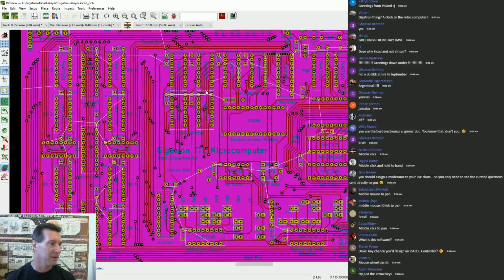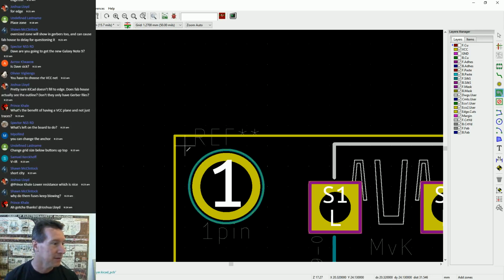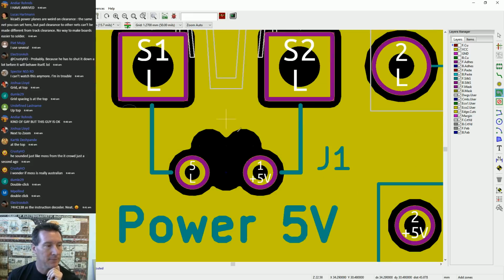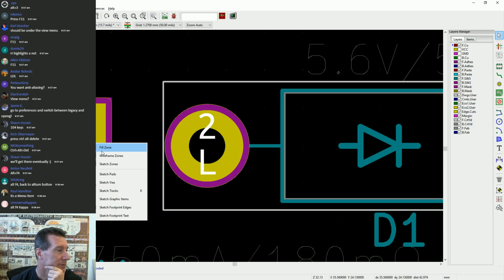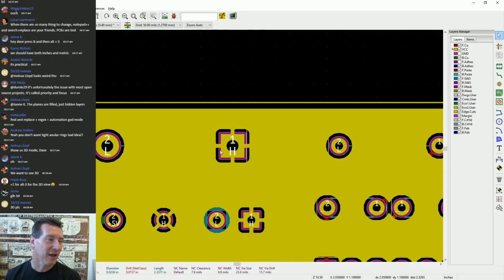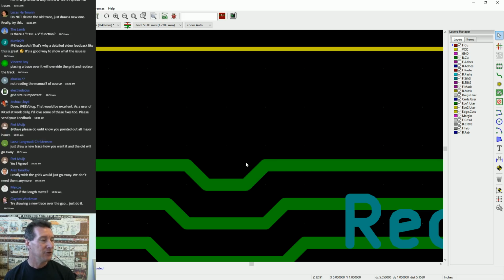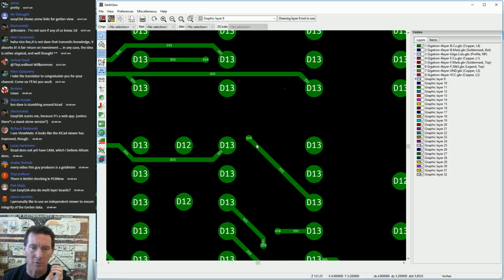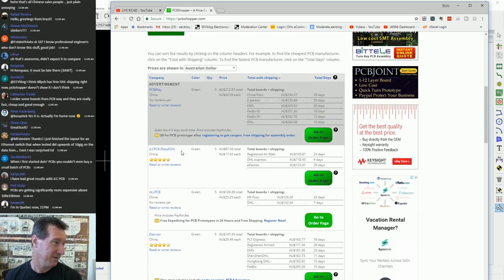LIVE KiCAD 5 PCB Design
Live stream of Dave using KiCAD 5 finishing off the 4 layer Gigatron PCB for manufacture.